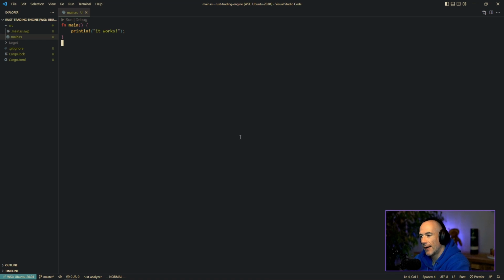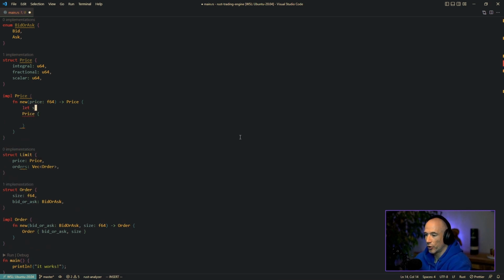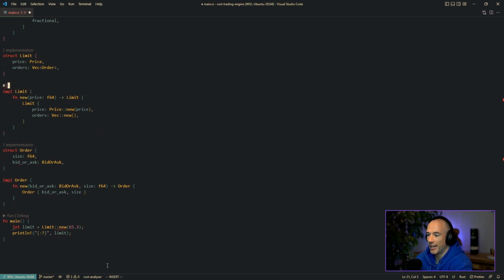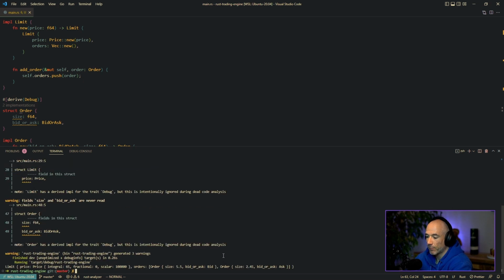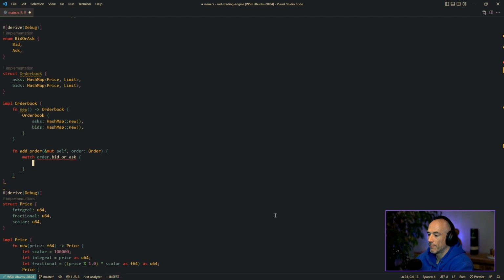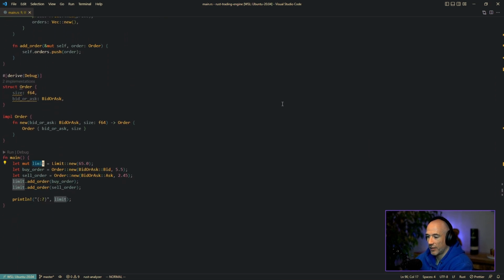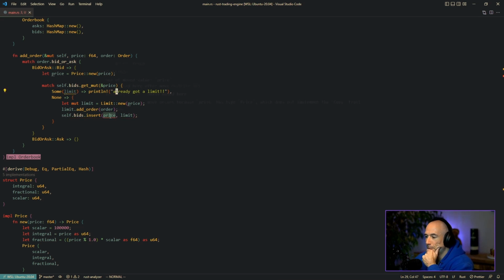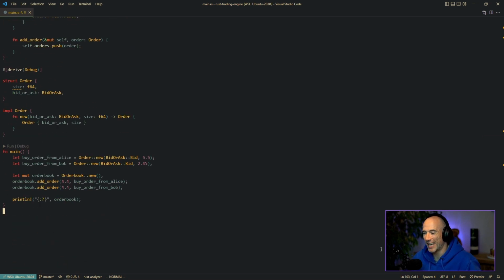Rust For Beginners: Let's Build A Trading Engine EP1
In this rust programming tutorial for beginners, we will build our trading (matching) engine from scratch and cover all Rust lang fundamentals to turn you into an experienced Rust developer. We are going to write the order books and matching engine so we can place market and limit orders.

📢 I am also building a Discord community! Feel free to join if you are willing to learn about blockchain, distributed systems, Golang, and Rust. Or just hang out and chat.

TIMESTAMPS
00:00 Intro
00:19 Start programming
31:24 Outro